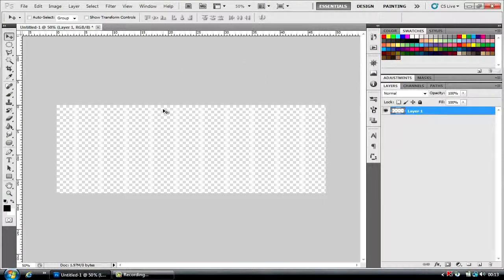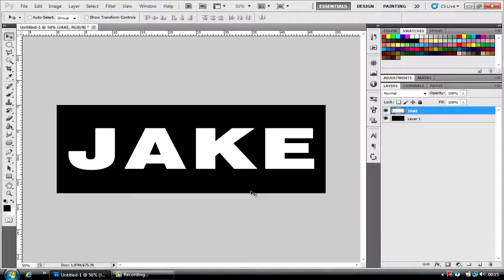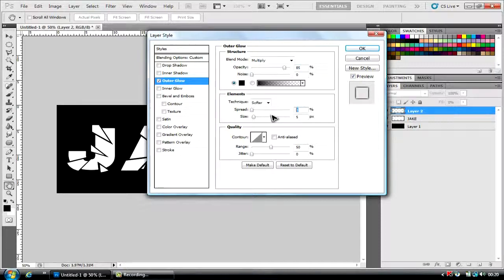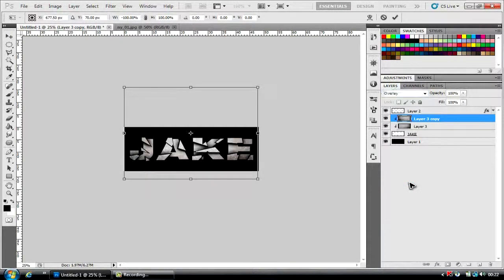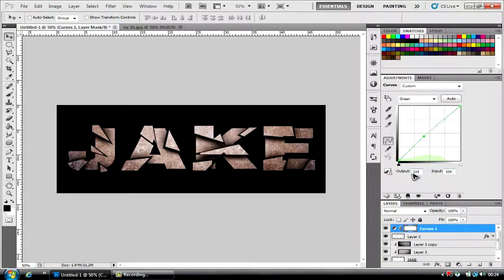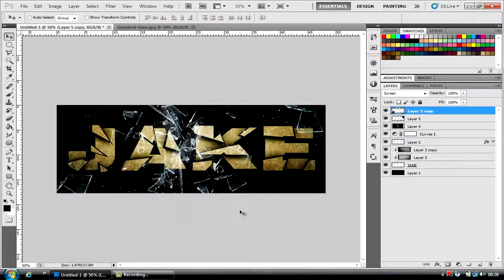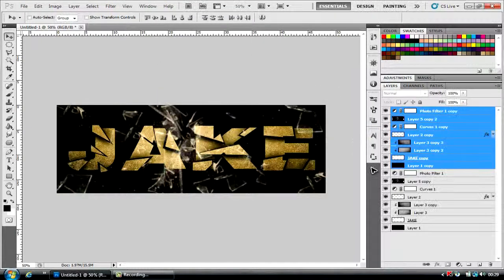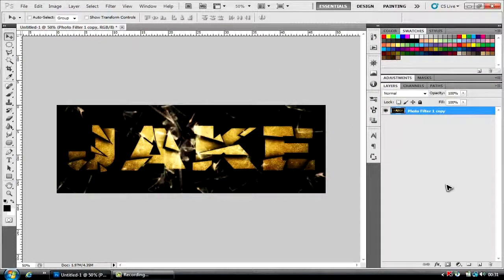Shattered Wallpaper Tutorial